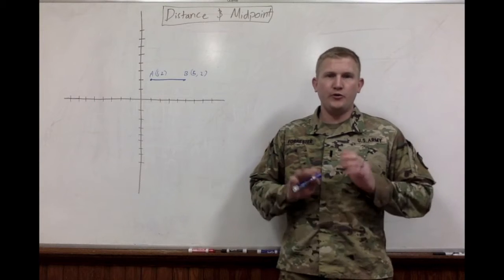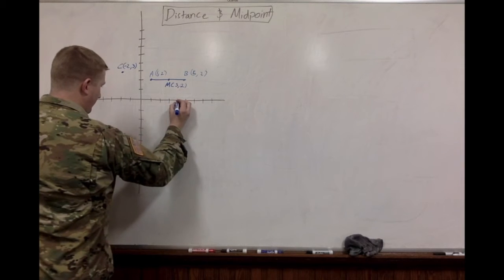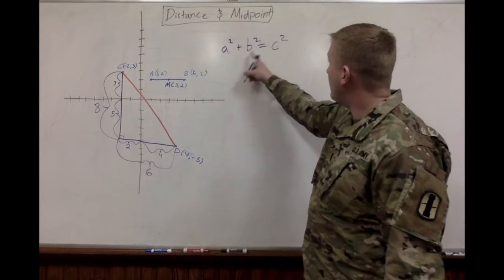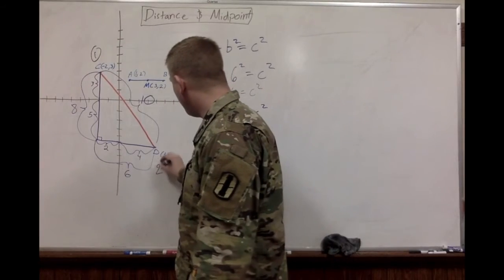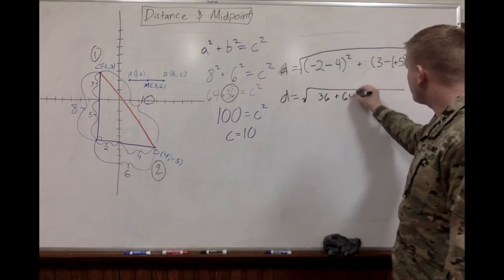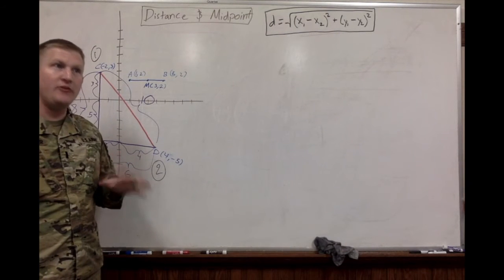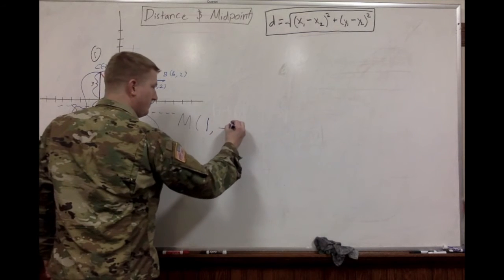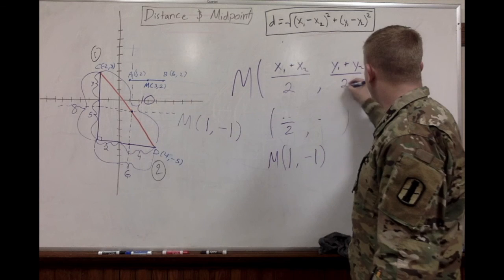Distance and Midpoint Formulae